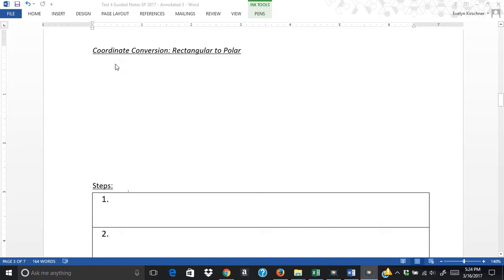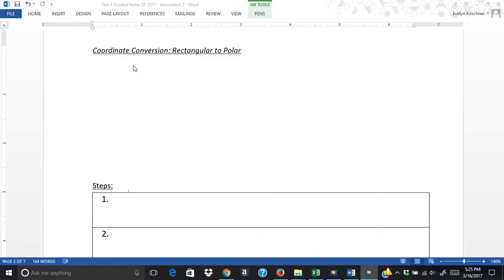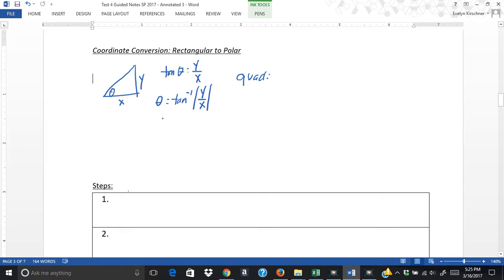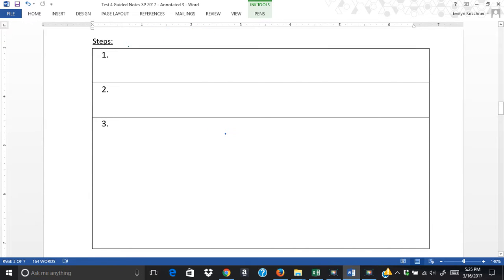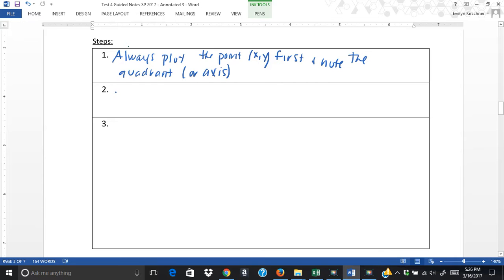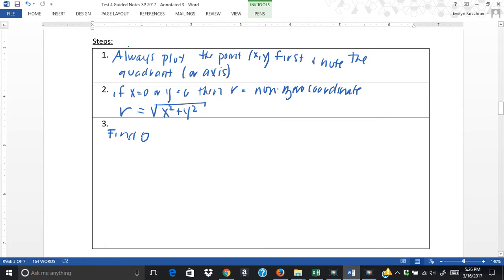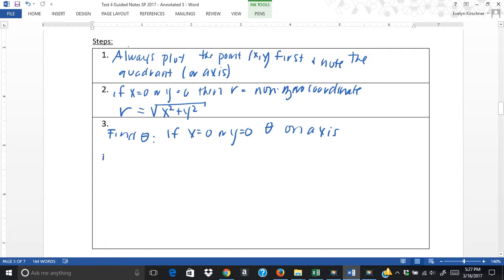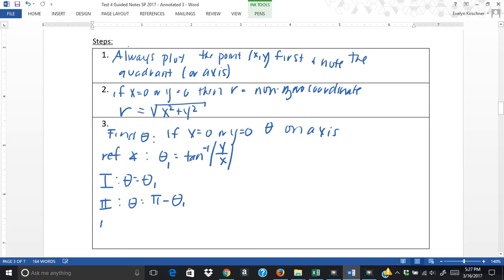Section 10 4 Rectangular Coordinate Conversion